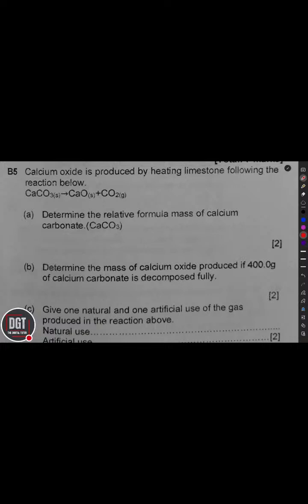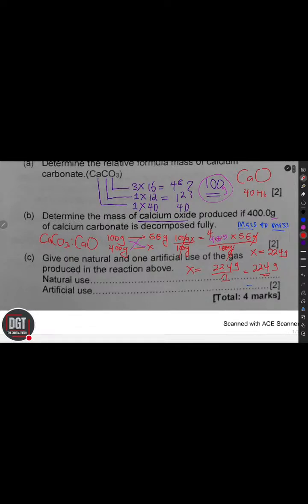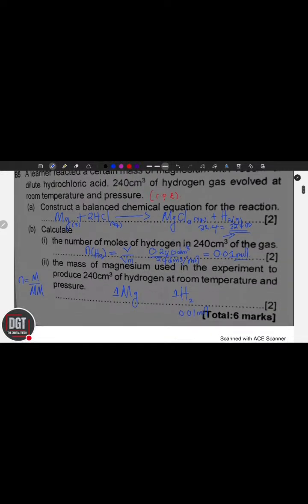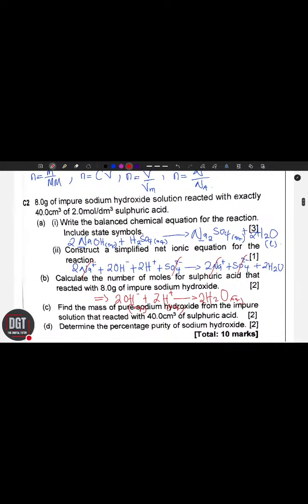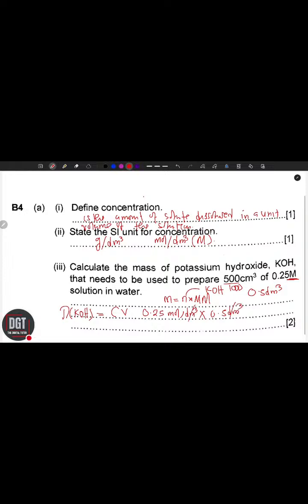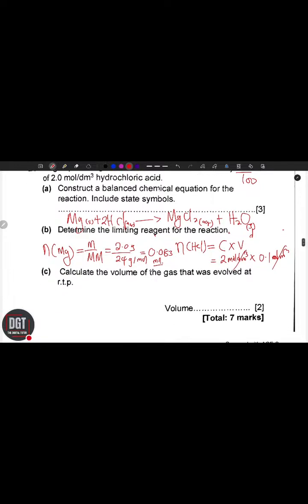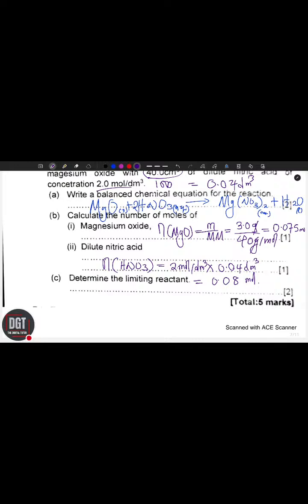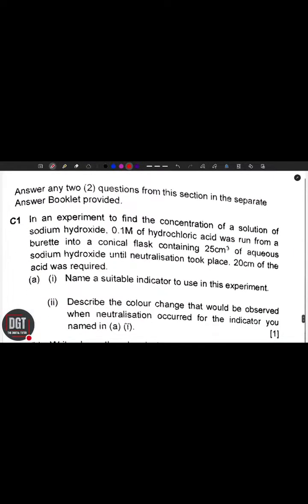CHEMISTRY|| MOLE CONCEPT MASSIVE REVISION|| ECZ PAPERS.